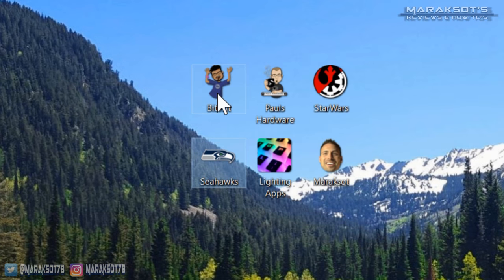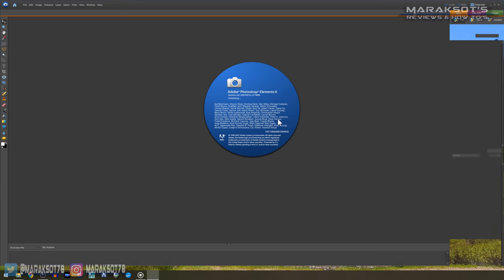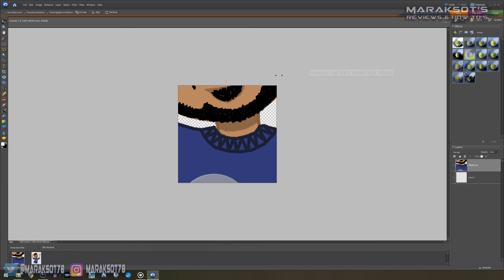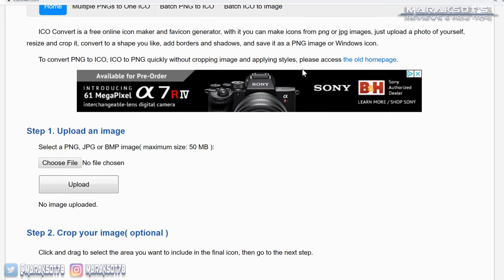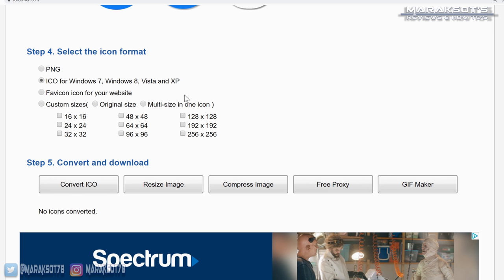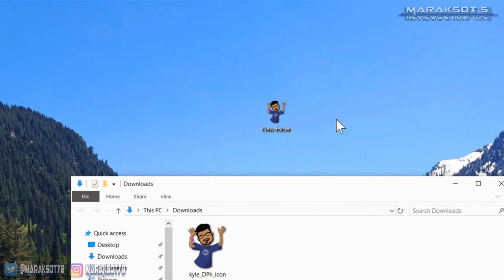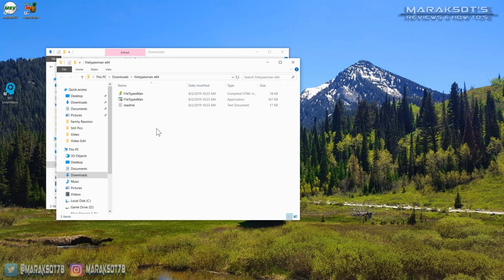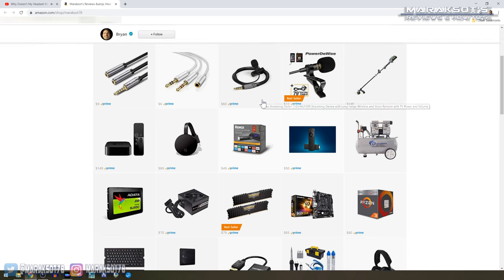How to Create Custom Desktop Icons (It's Easier than you Think)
Have you ever wanted an icon of your company logo?  Or of your pet, favorite favorite sports team, favorite celebrity, favorite car, movie, game or whatever?  Well, creating your own custom Windows Desktop icons is so easy you can literally do it in just a few minutes!  I recently learned of a website called ICOConvert that makes creating your own icons as easy as uploading an image and clicking a few buttons.  In this video I show you how to create your own icons using your favorite image editing software (I use Adobe Photoshop Elements) and then how to upload your image to ICO Convert, download your new custom icon and apply it to files and folders you want to customize.  I was shocked when I learned just how easy it is to make custom icons and am excited for you to see just how easy it is too.  :)

Wanna try out File Types Manager?

Check out the cornhole boards I made for Kyle an Paul here or in the cards

Time Stamps

0:00 - Intro
0:42 - I like my icons to have transparent backgrounds
1:11 - create a custom icon using your favorite image editing software
3:36 - using ICOConvert.com to turn your image into an .ico
5:23 - applying your custom icon to a Folder
6:13 - applying your custom icon to a specific file type
6:36 - using FileTypesManager to apply custom icons to specific file types
 8:23 - Thanks for Watching! Like, Share, Comment & Subscribe!  :)

"Club" by Andrew Huang from the YouTube Creator Studio Music Library